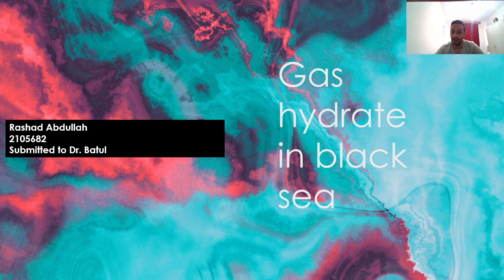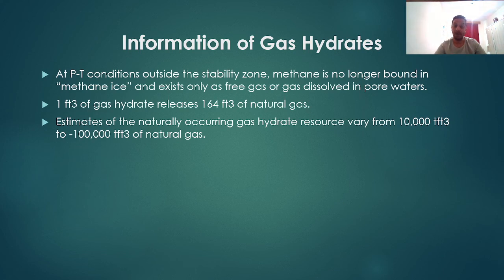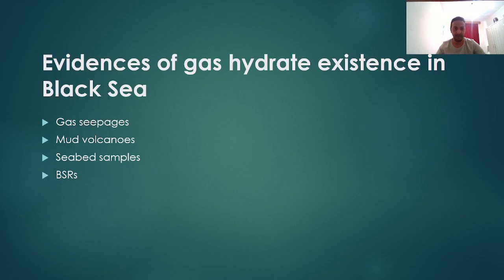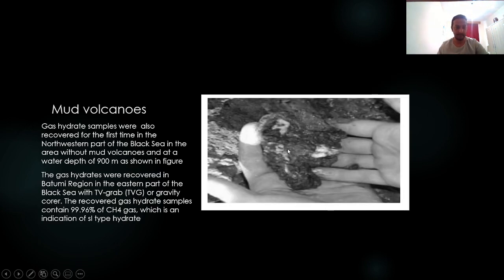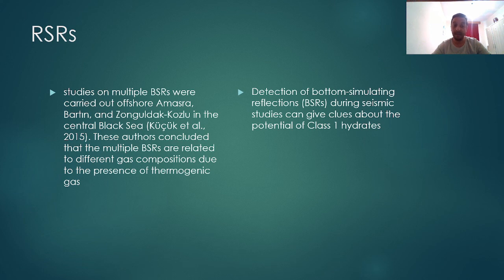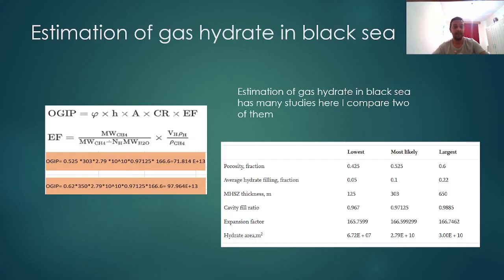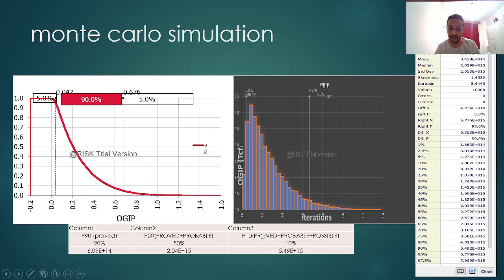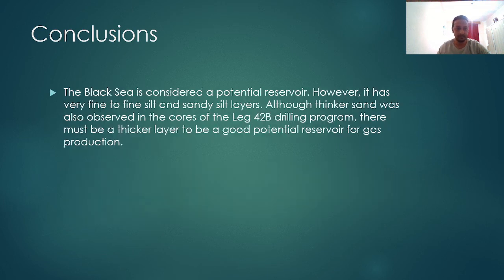GAS HYDRATE IN BLACK SEA